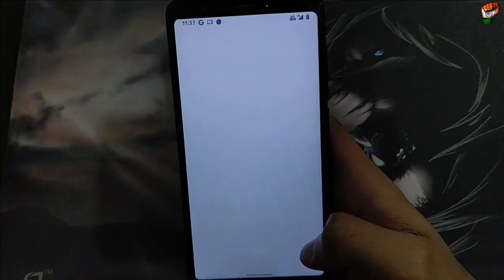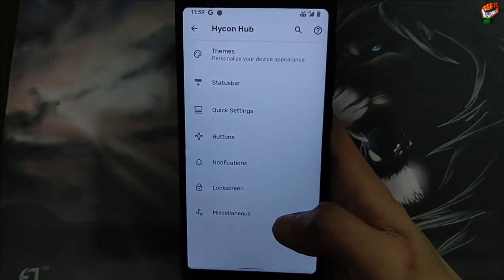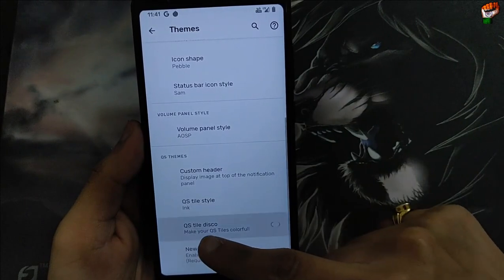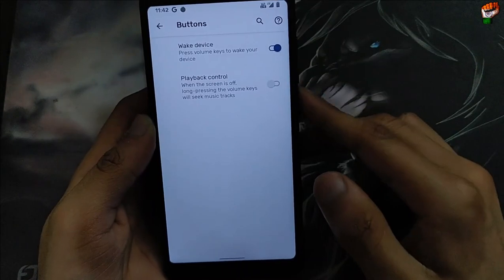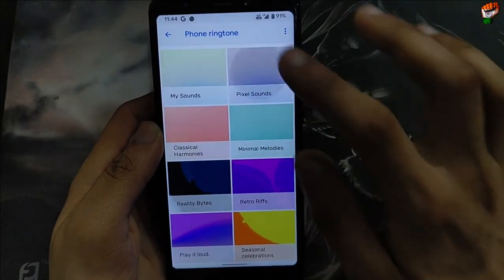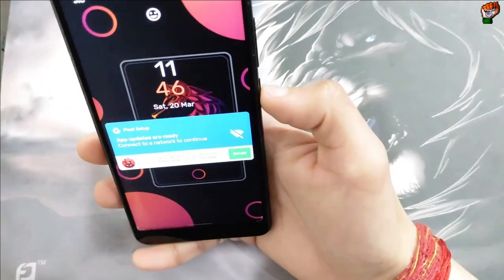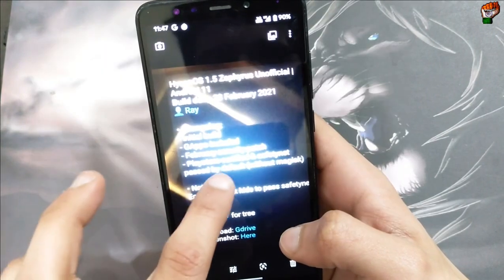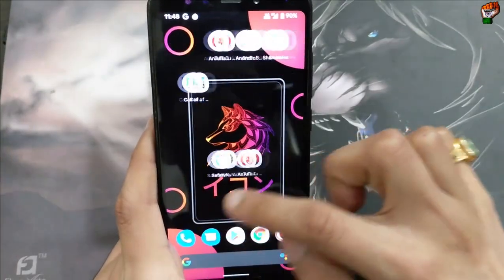Redmi 5: HyconOS v1.5 Zephyrus Rom ANDROID 11 Full Review on ROSY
Install HyconOS Android R v1.5 Zephyrus Unofficial Custom Rom in Redmi 5 ROSY | Full Review, Max Features Cov.
BUILD: Hycon1.5 Unofficial
ANDROID: Android 11(R)

Credit: @Ray

🆑 Changelog:
•Initial Build
•Gapps Included
•Feb Security Patch
•Play Store Certified
•Security Safety Net Pass
• Notes : Enable magisk hide to pass safetynet

⚠️Notes:
• Clean Flash Required
• Keep a Backup of Persist
• Build Type: UNOFFICIAL

🐞Bugs:
-Double Tap to Sleep on Lock Screen

NO NEED TO FLASH GAPPS IT IS ALREADY INCLUDED IN THIS ROM!